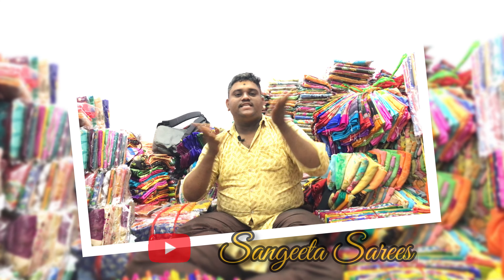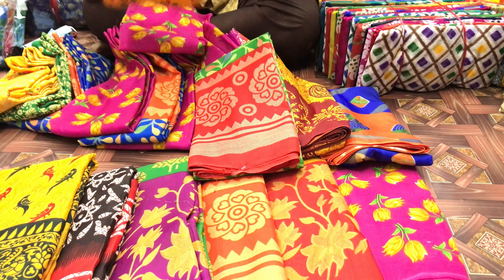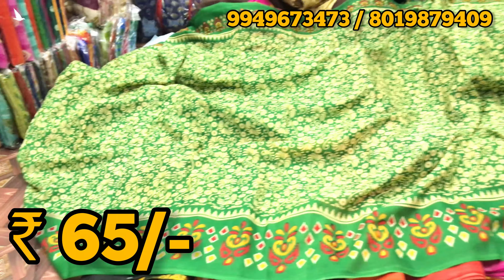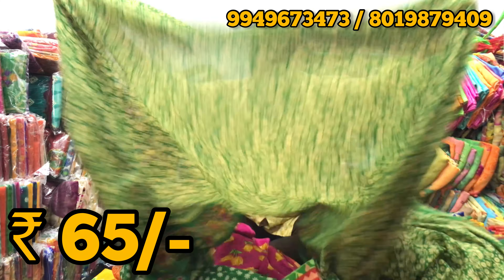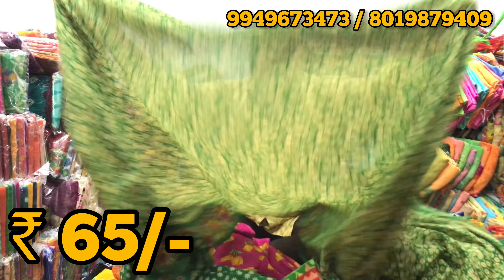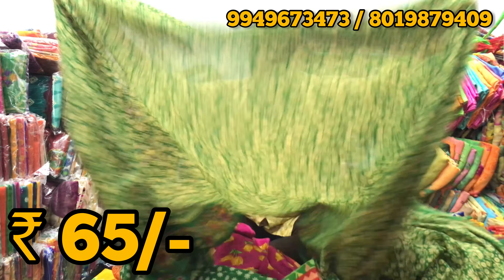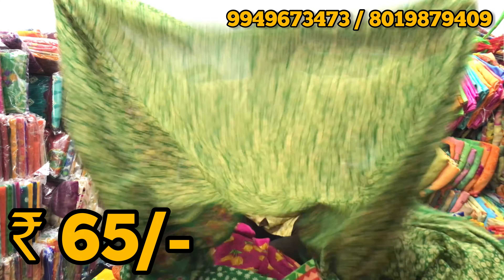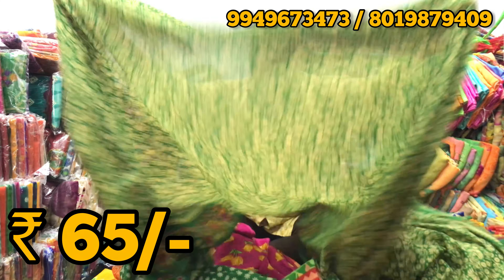Madina Market || Sarees Online Shopping Low Price || Starting From ₹ 65/- Only || Charminar Sarees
Sangeeta Sarees

In this video we showing sarees at low cost

First Item Is sarees butter crape sarees at ₹ 65/- Only

Second item in sarees
Mix Juth sarees at ₹ 85/- Only

Third Item Is sarees
Fancy sarees at ₹ 99/- Only

ఈ వీడియో గురించి:-

ఈ వీడియోలో మేము తక్కువ ధరలో చీరలను చూపుతున్నాము

 మొదటి అంశం చీరలు బటర్ క్రేప్ చీరలు ₹ 65/- మాత్రమే

చీరల్లో రెండో అంశం మిక్స్ జూత్ చీరలు ₹ 85/- మాత్రమే

మూడో అంశం చీర ఫ్యాన్సీ చీరలు ₹ 99/- మాత్రమే

Address

Jibran Sarees

Ground floor RJ MARKET PATEL MARKET NEAR AGARWAL COLLEGE CHIMANLAL SURESH KUMAR TEXTILES PRIVATE LIMITED HYDERABAD TS 500002

Contact numbers:-